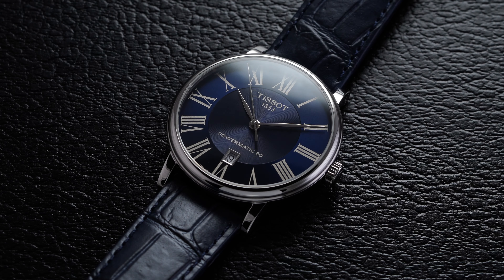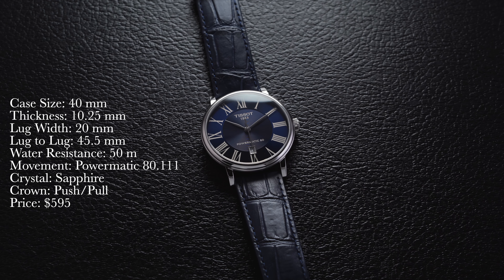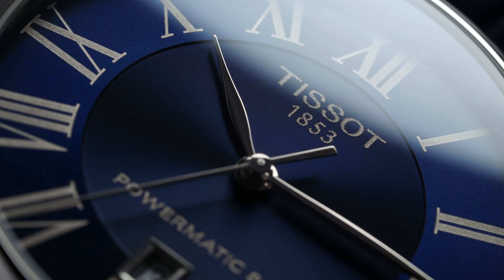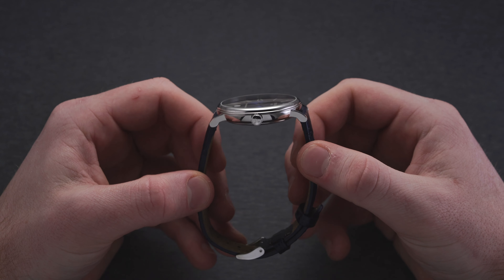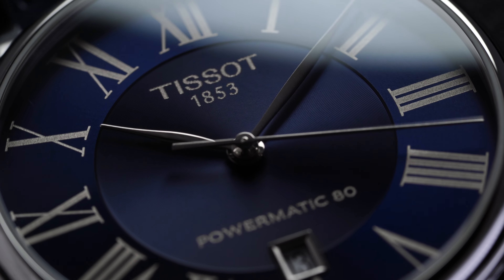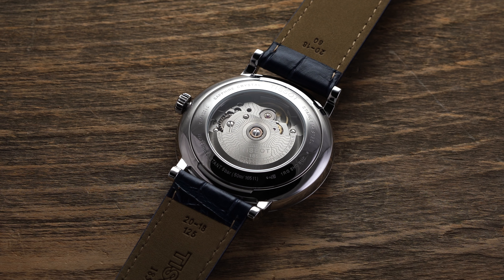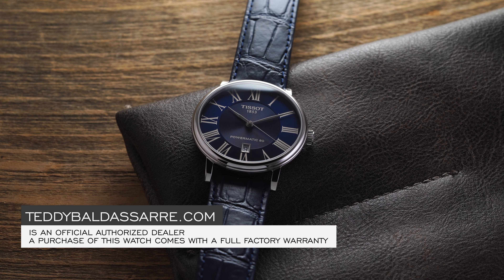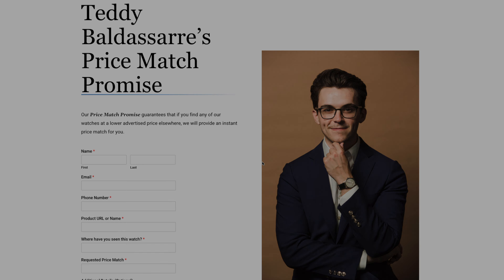A Solid Swiss Dress Watch for $600 - Tissot Carson Automatic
Use code CARSON to receive a free strap up to $50 with the purchase of this watch. (Applies to first five orders)

On this channel, I review watches that are available for purchase on TeddyBaldassarre.com

I appreciate your business!